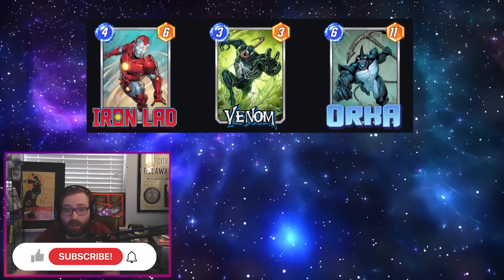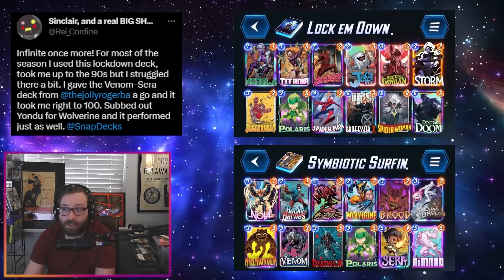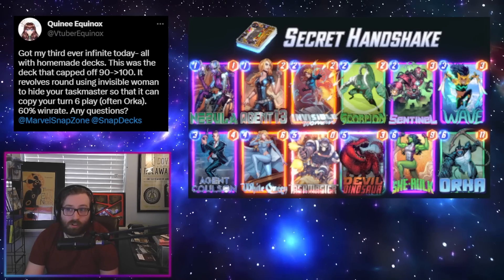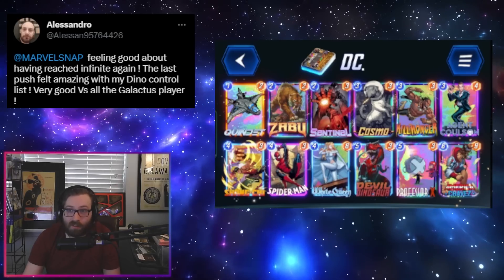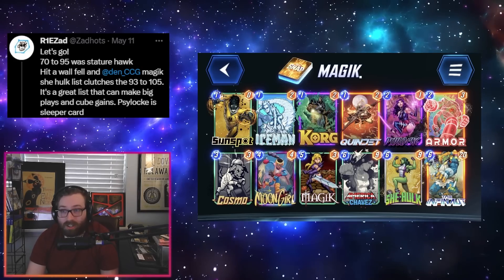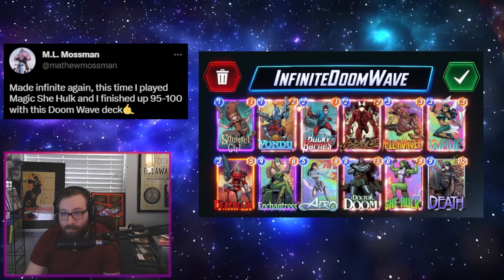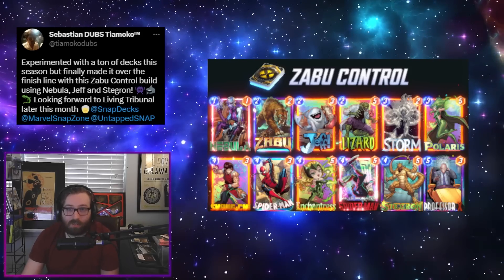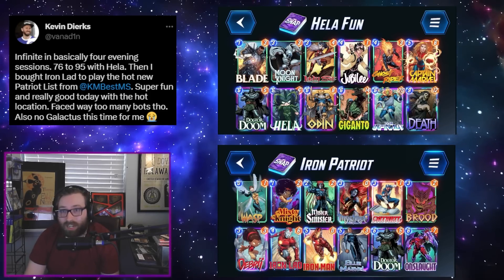INFINITE Decks from Guardians Greatest Hits Week 2! | Marvel SNAP Best Community Decks!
Today we go over some really great infinite decks of the week that were used to hit infinite by members of the community! Link below to the article!

timestamp:
0:00-0:55 Intro
0:56-2:19 Venom Surfer
2:20-3:08 Stature Lad
3:09-4:06 Orka Dino
4:07-5:03 Iron Orka
5:04-5:49 Dino Lockdown
5:50-6:40 Cerebro 2
6:41-8:02 Magik Infinaut
8:03-8:57 Death Wave Doom
8:58-9:41 Doom Wave
9:42-10:45 Stegron Control
10:46-11:38 Patriot Lad
11:39-12:19 Hela Casino
12:20-12:50 Wrap Up